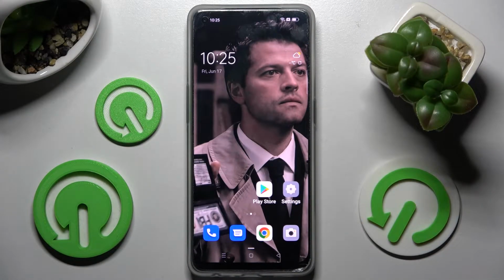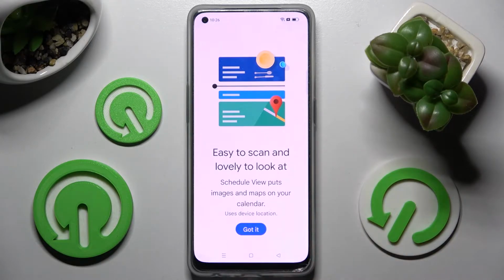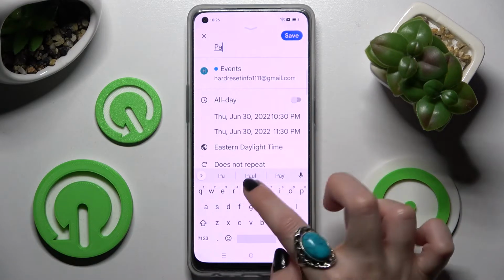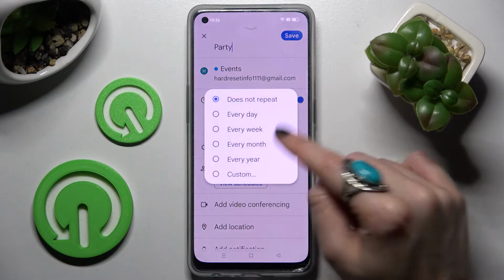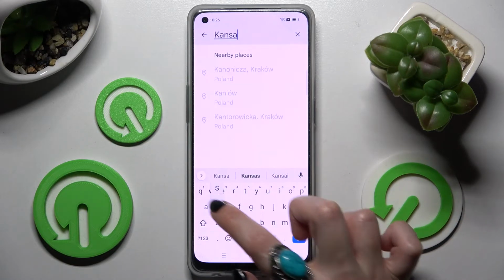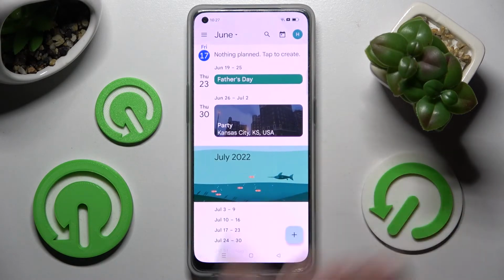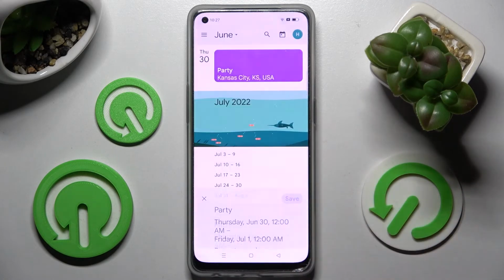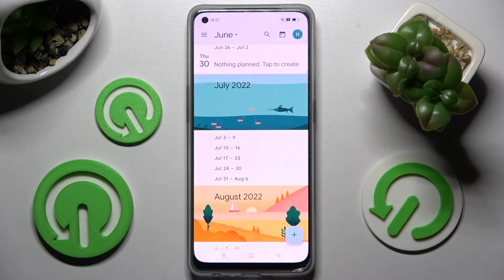OPPO RENO 7 LITE - How To Add Events To Calendar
If you want to add events to calendar on Oppo Reno 7 Lite, this video might be essential. Simply follow our step-by-step video tutorial and learn how to create calendar events on Oppo Reno 7 Lite. Our channel grows, thanks to you! There's hundreds of videos uploaded daily in which we show functions and settings of many devices, go check them out, if you want to expand knowledge about your smartphones, routers, tablets, etc... Consider leaving us Like, comment and subscription as it helps us greatly in producing more content for you to watch. Cheers!

Can I add Events to calendar Oppo Reno 7 lite ?
How to create calendar events on Oppo Reno 7 lite ?
How to make events in calendar for Oppo Reno 7 lite ?
Calendar events on Oppo Reno 7 lite ?